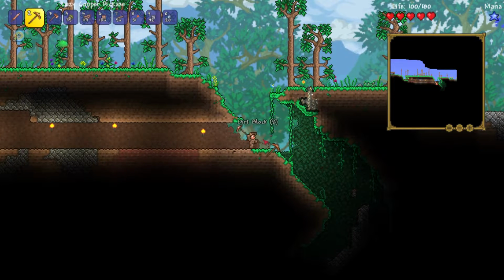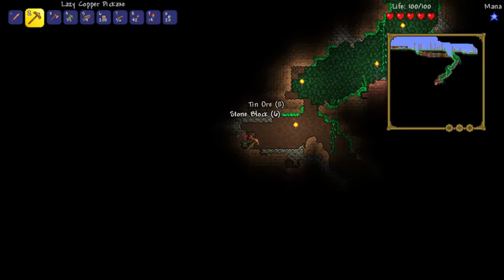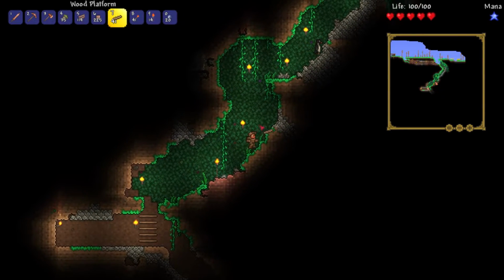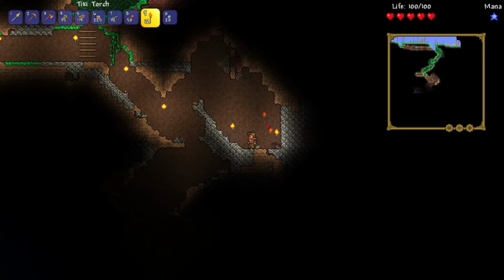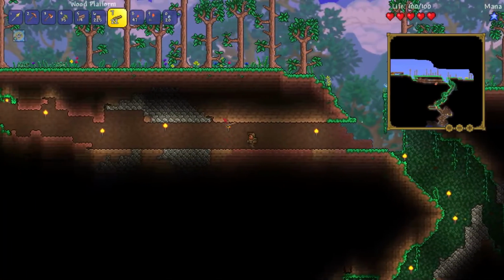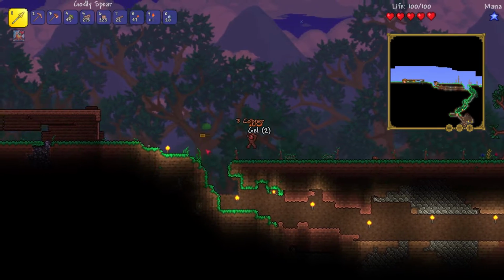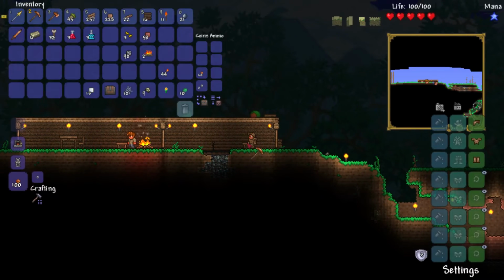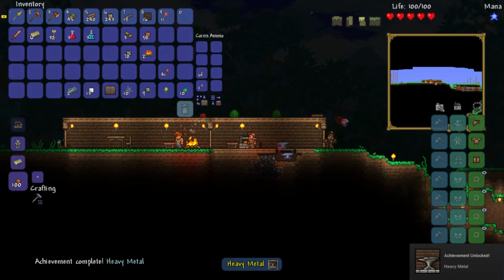Terraria Lets Play Blind - Episode 3 - Random Penguin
Hello and welcome to my lets play of Terraria blind. On this episode I run into a random penguin and then do some exploring.

I use Streamlabs OBS for my streams and making videos. If you download Streamlabs using this link you'll be helping out the channel.

Xbox
EvilLaughGaming

Blizzard
EvilLaugh#11145

Mic: Insignia USB Microphone